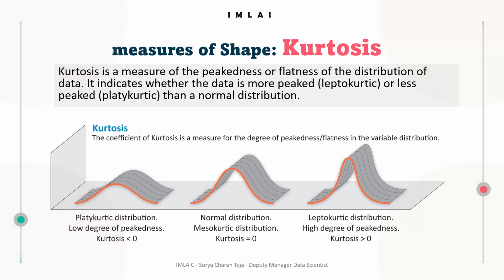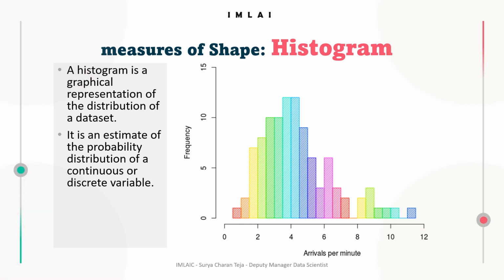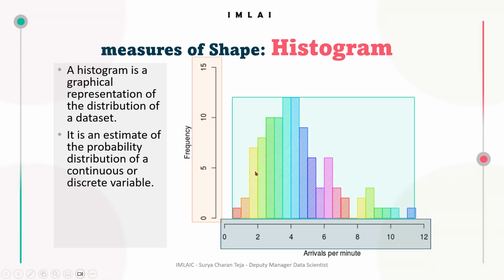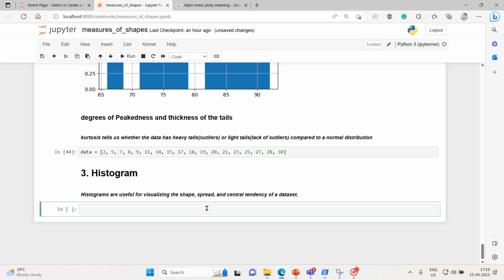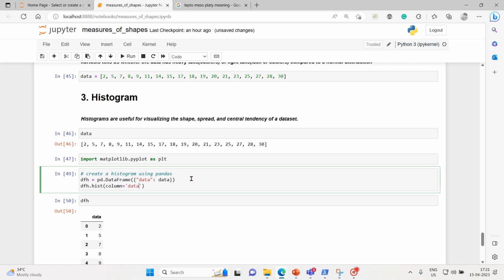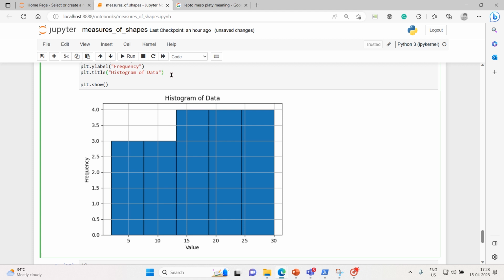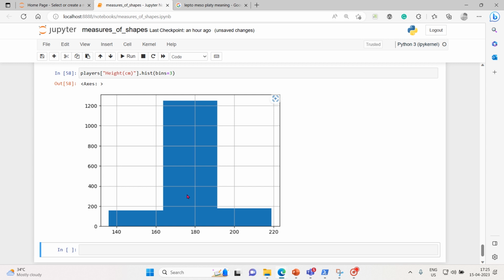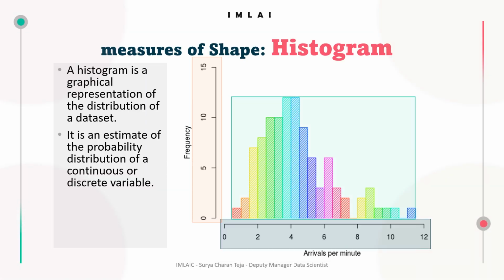5_3_3_19 Measures of shape _ Histogram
5_3_3_19 Measures of shape _ Histogram